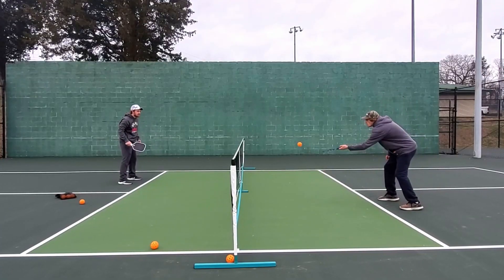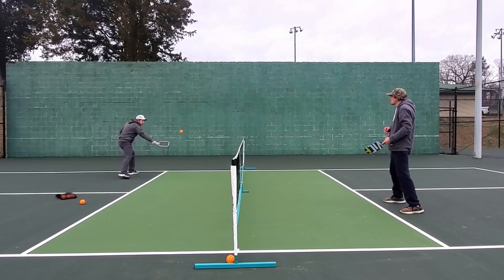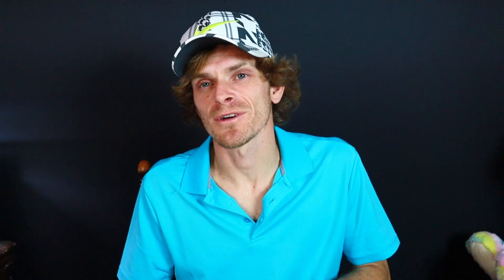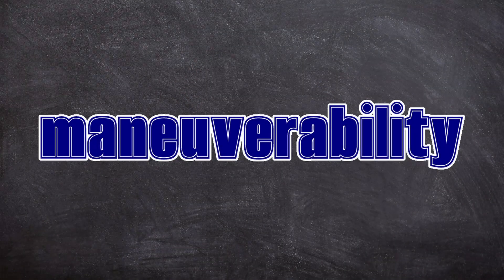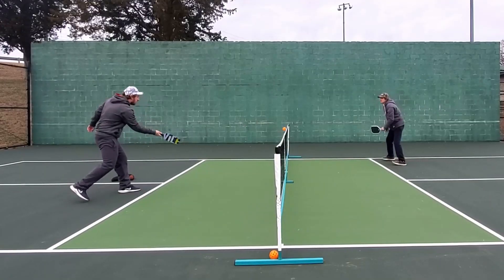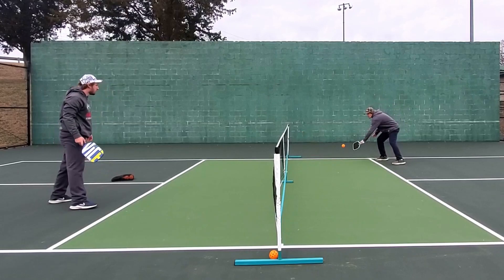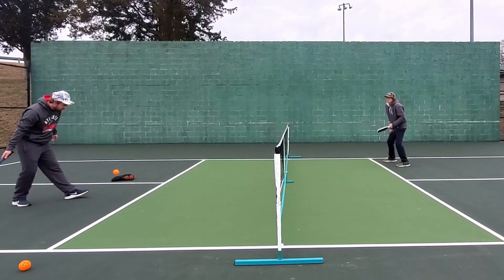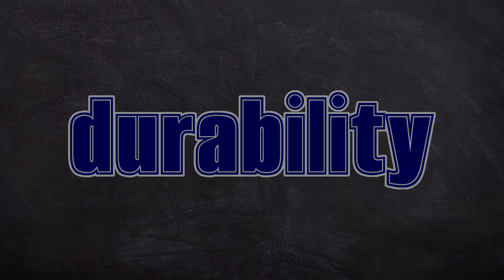Diadem Vice Pickleball Paddle Review: Is EVA The Future Of Pickleball?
The DIADEM Vice Paddle revolutionizes pickleball with new technology. Its RP2 Grit Coating and EVA foam core provide long-lasting spin production, power, control, and touch. The paddle's Core Molding System (CMS) and high-grade carbon fiber sides offer an edgeless look and tough protection. The Vice Paddle is the softest paddle on the market and ideal for players with arm issues.